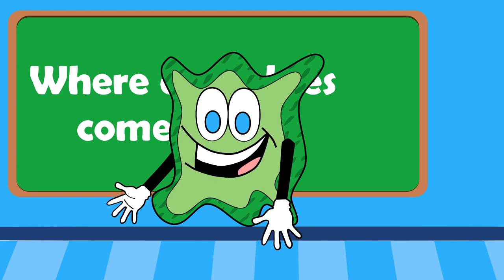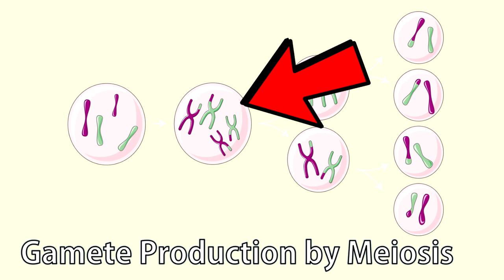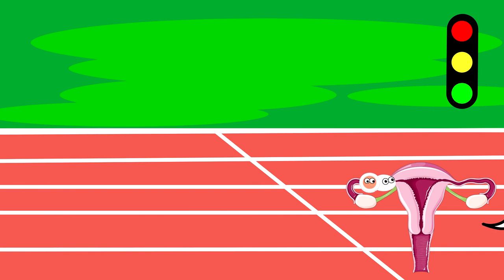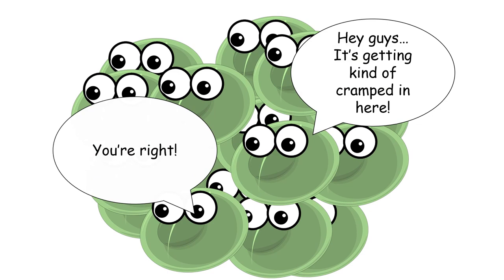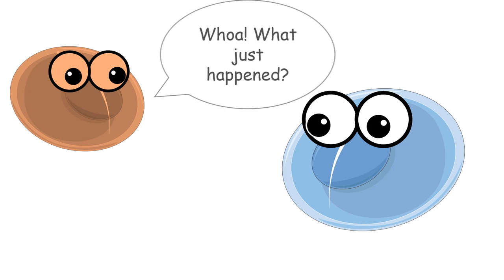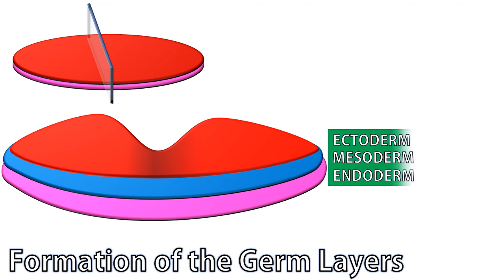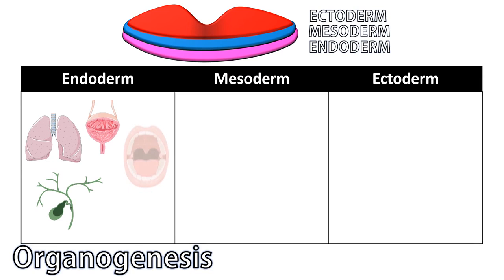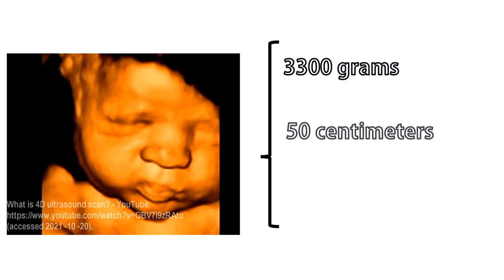Introduction to Early Embryonic Development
Have you ever wondered how babies were made? In this video, we’ll expand on what you’ve been told by your science teachers and discuss fertilization, embryonic development, gastrulation, organogenesis and much more. If you’re not sure what any of those terms mean right now, don’t worry, just get ready to learn!

This video was made by McMaster Demystifying Medicine students, Zayni-Dean Al-Azawi, Michael Celejewski, and Eunice Tunggal.